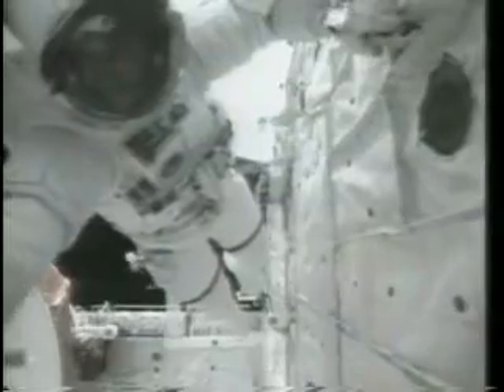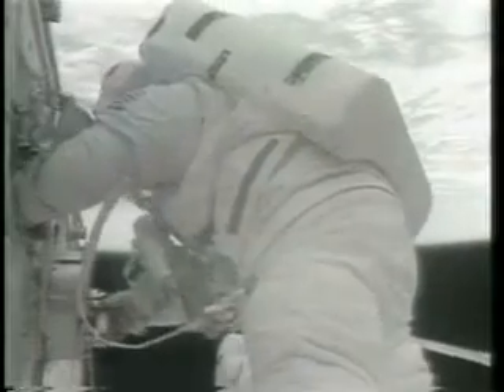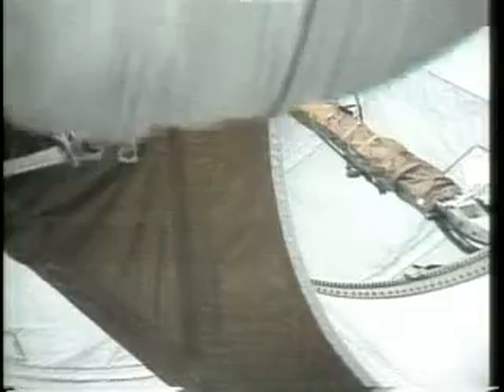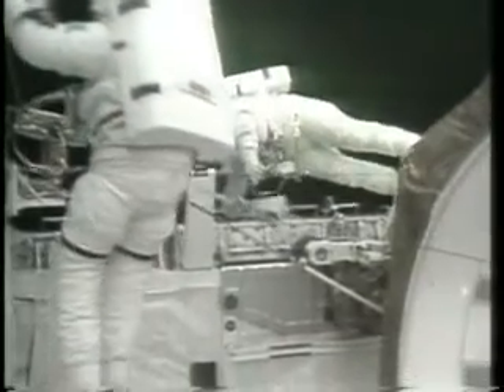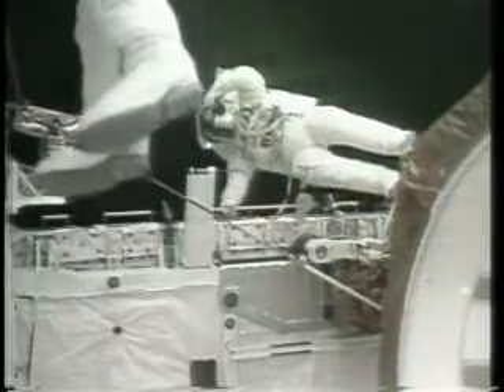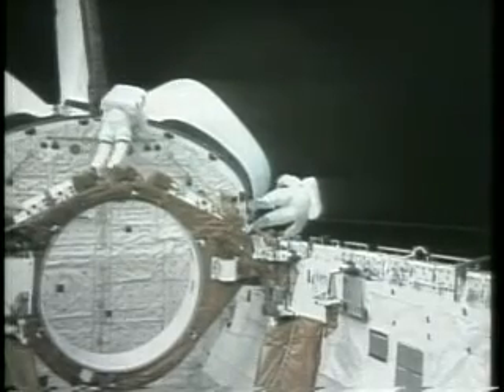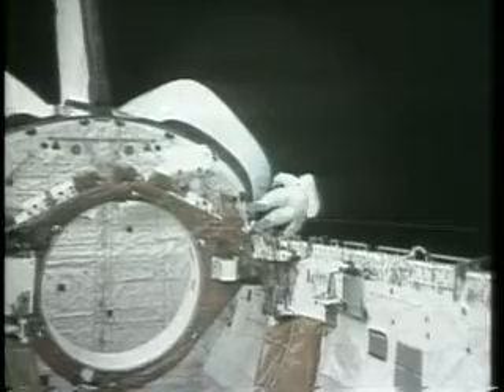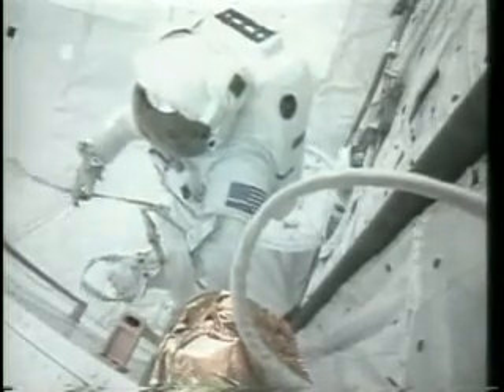STS-6 EVA (Highlights)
The first Space Shuttle era spacewalk (EVA) was completed by Story Musgrave and Donald Peterson during the STS-6 mission - 7th April 1983. The first Shuttle EVA had been scheduled for STS-5 in November 1982, but was cancelled when the spacesuits malfunctioned. Musgrave and Peterson spent a total of 4 hrs and 10 minutes in Challengers cargo bay, evaluating the spacesuits, tethers and some handtools. This was the first spacewalk since Skylab 4 in 1974. This video presents some of the highlights.